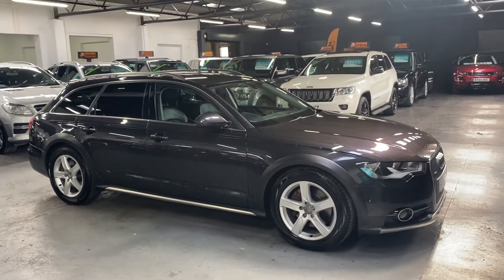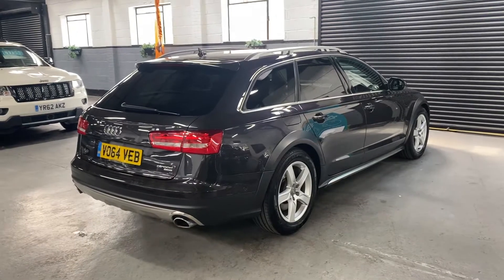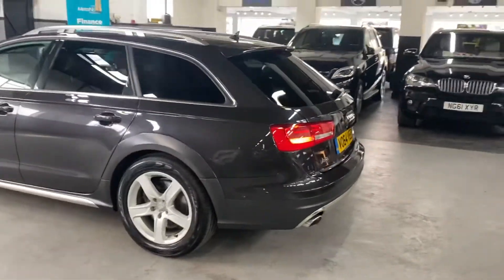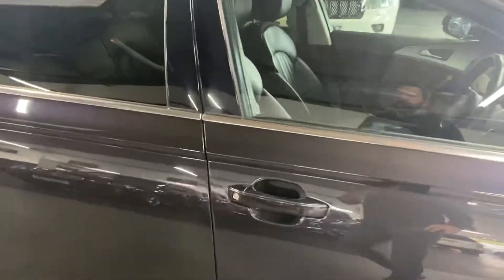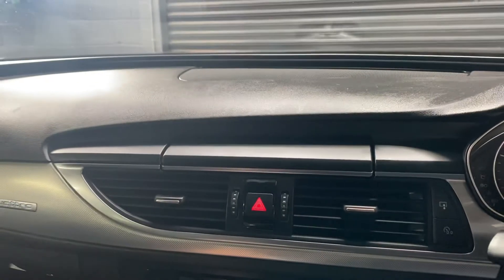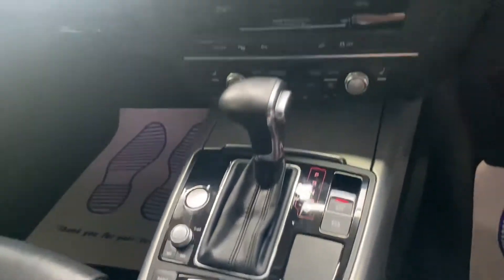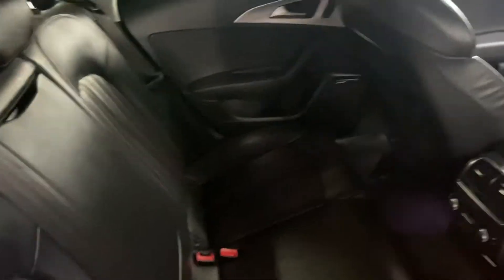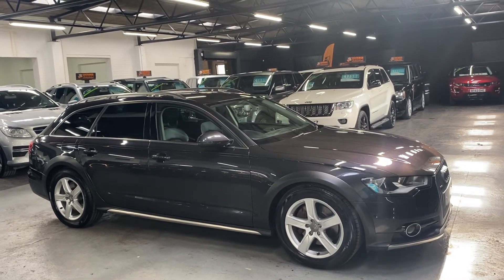2014/64 Audi A6 Allroad 3.0 Tdi Quattro 245 Bhp ( Oolong Grey / One owner )